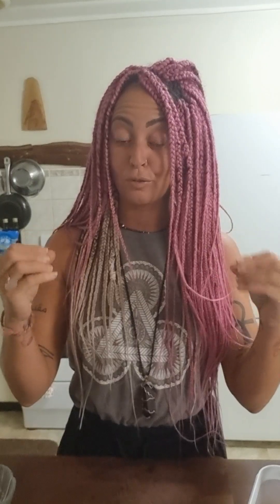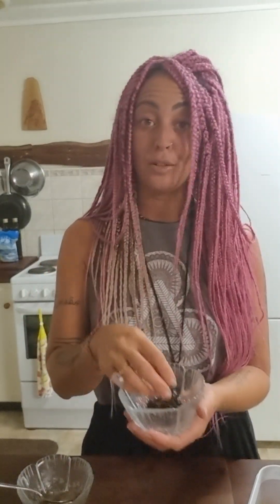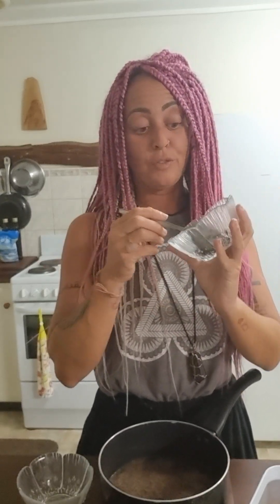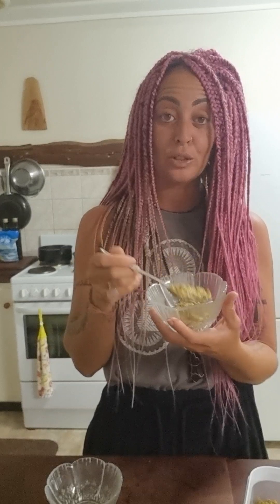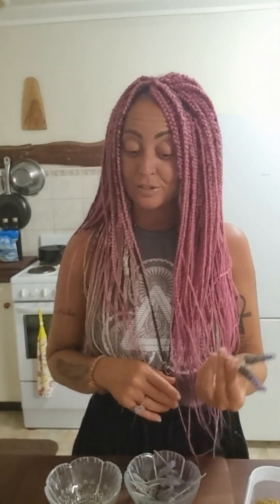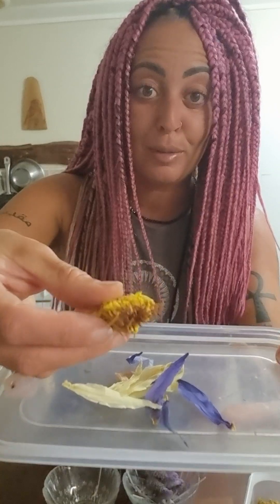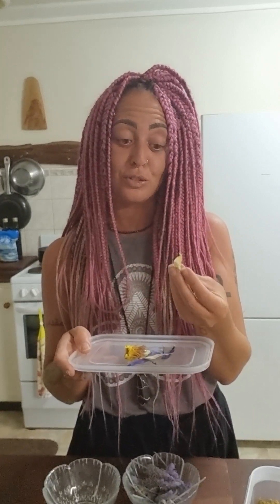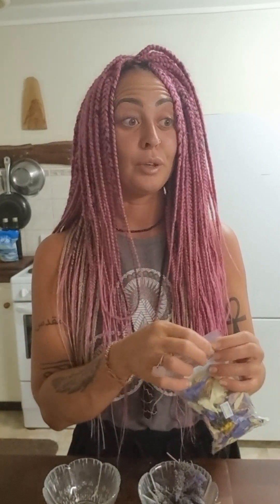We Don't Need Big Pharma, Just Sip Tea 🫖 Anxiety, Cancer, Blood purify, Candida